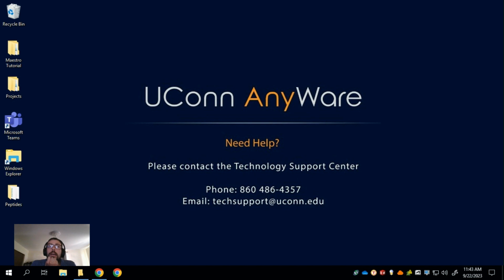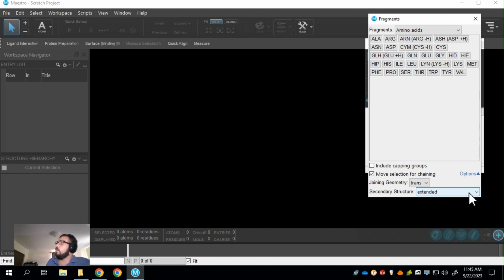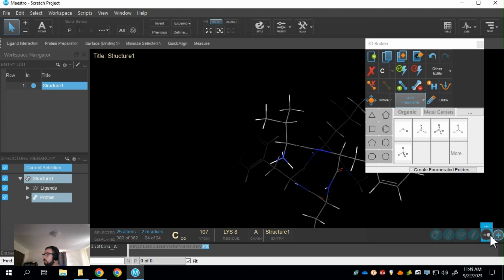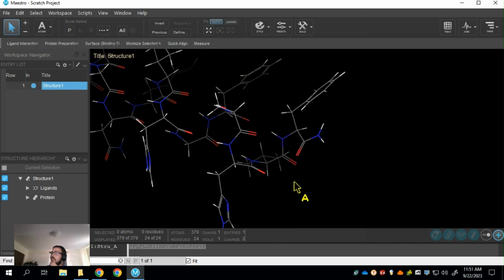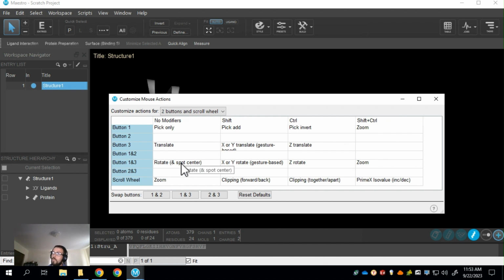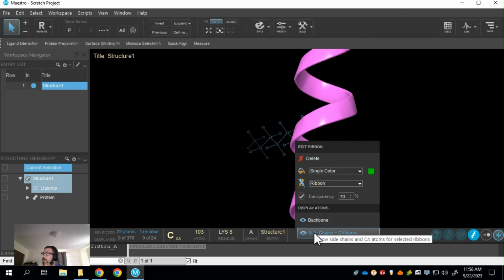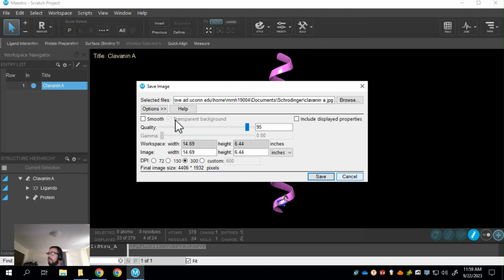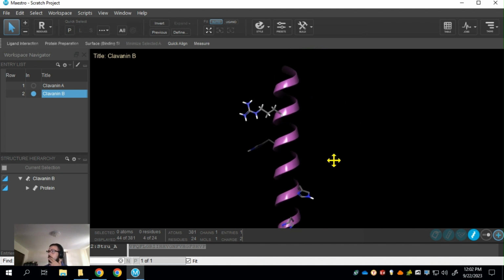Maestro Tutorial for Peptide Structural Biology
This video was made with Clipchamp - thanks to Microsoft for making this so easy!